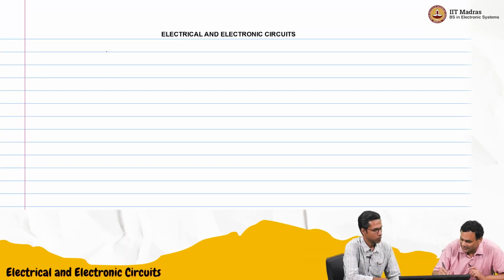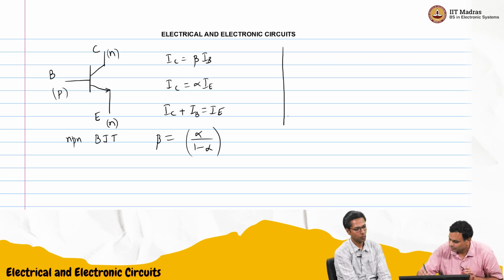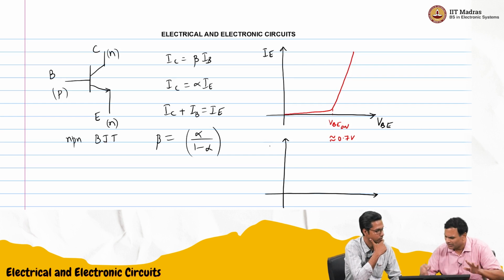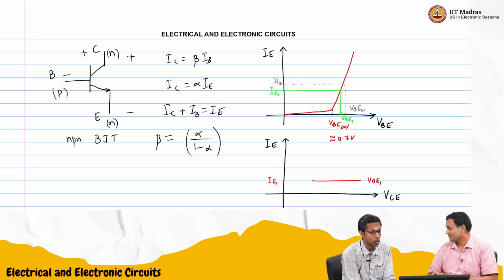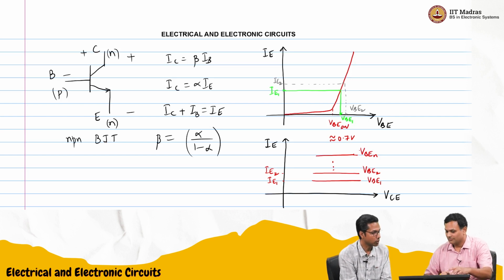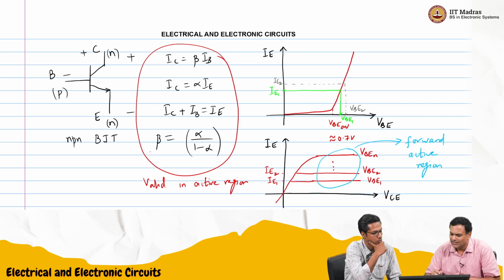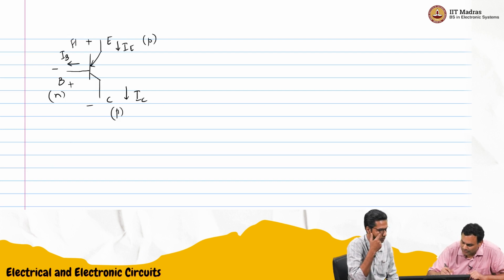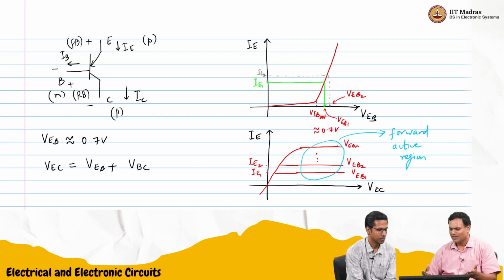W7_L9: Bipolar junction transistor(bjt) i - v Characteristics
Video Overview
In this lecture, we explore the core characteristics of Bipolar Junction Transistors (BJTs), covering both NPN and PNP types. We begin by revisiting the essential equations that describe transistor behavior, such as the relationship between collector current and base current, and see how these equations shape practical circuit analysis. We examine how the emitter current varies with the base-emitter voltage, highlighting the diode-like behavior of the base-emitter junction. Next, we analyze the forward active region of BJT operation by plotting emitter current versus collector-emitter voltage at different base-emitter voltage levels, helping you visualize how a transistor behaves in amplification mode. Finally, we compare the key differences in operation between NPN and PNP transistors, giving you a clear, intuitive understanding of how these devices work in electronic circuits.